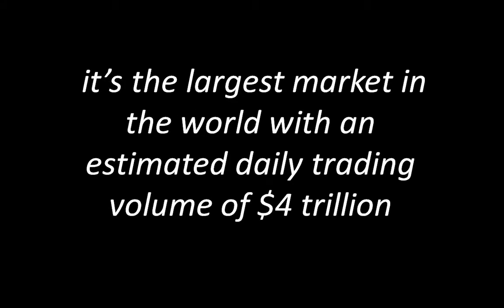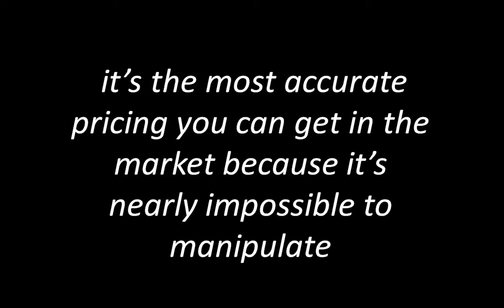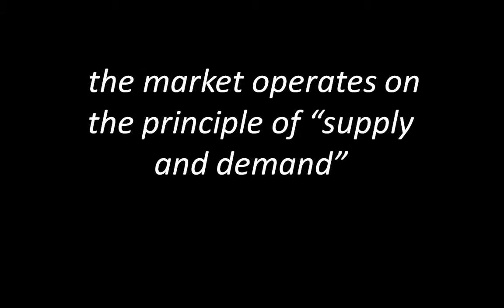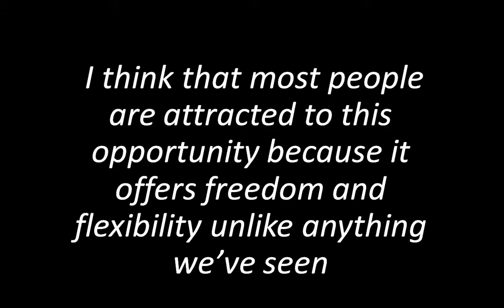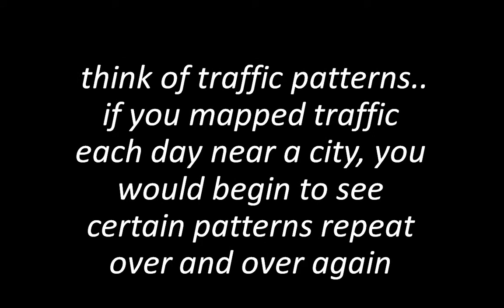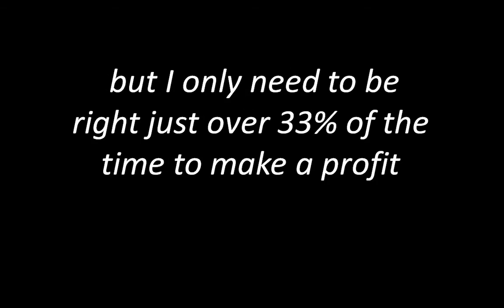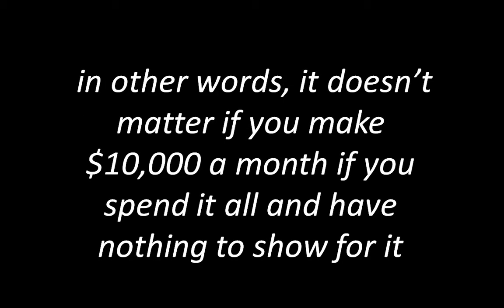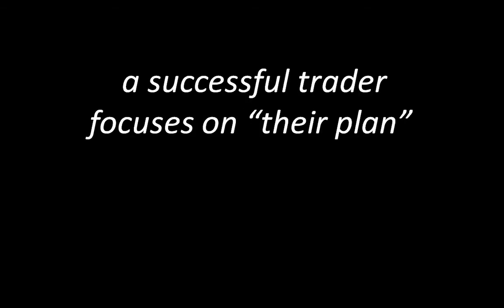An creation to forex buying and selling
Forex artwork of battle is an creation to foreign exchange buying and selling. I will be sharing insights on the foreign exchange market. I'll tell you what it is, . Its feature within the global, and display you possibility even forex buyers do not know approximately. And family